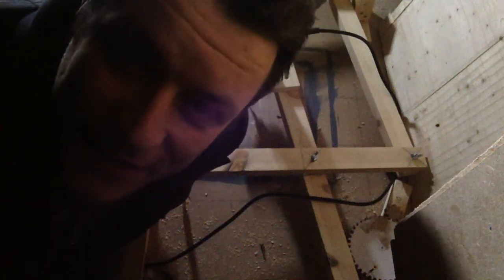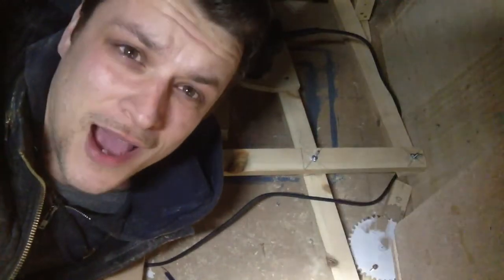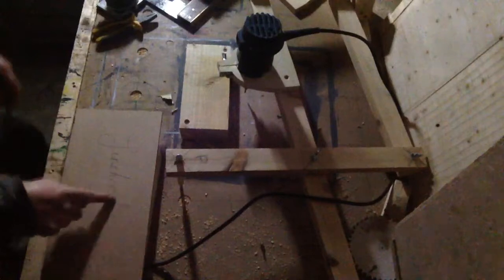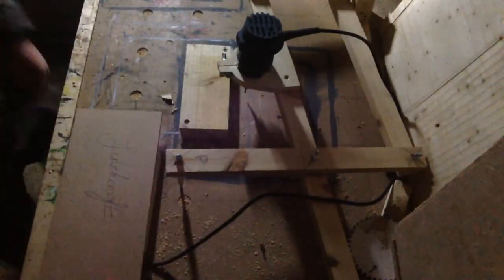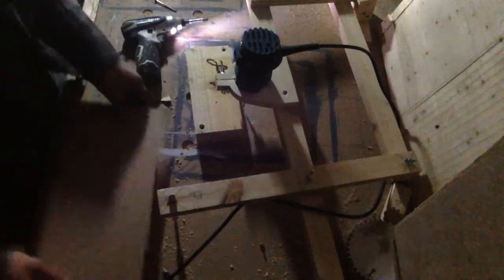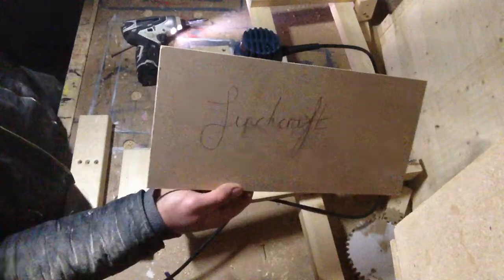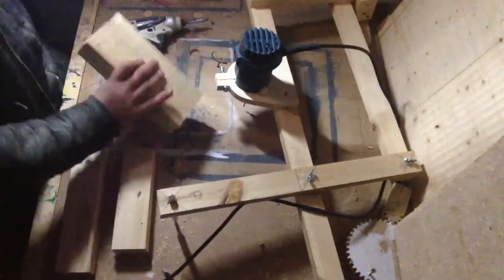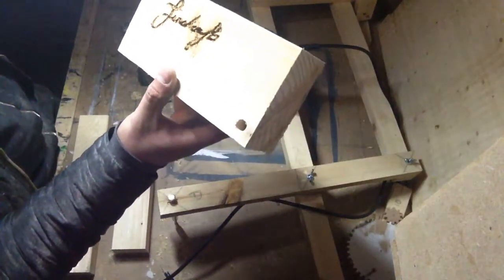Pantograph router prototype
This is my very first attempt at a pantograph router that I've managed to make from spare stock in the workshop, I'll be working on this until I have perfected it

Finchcraft.co.uk